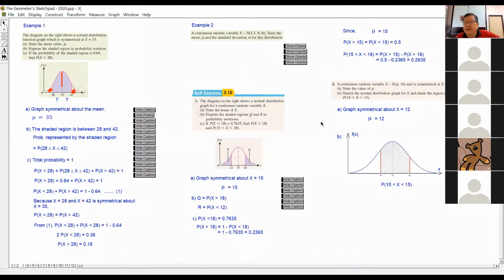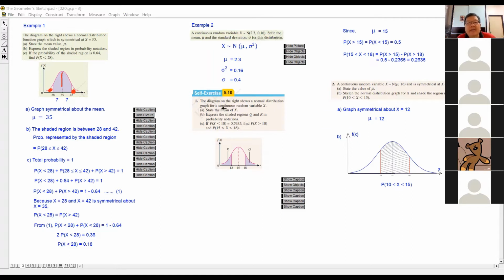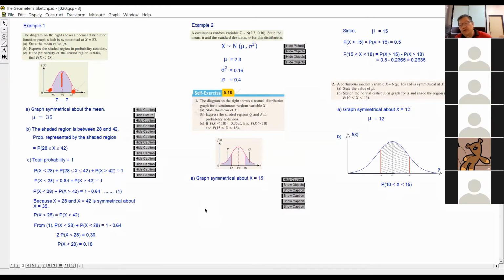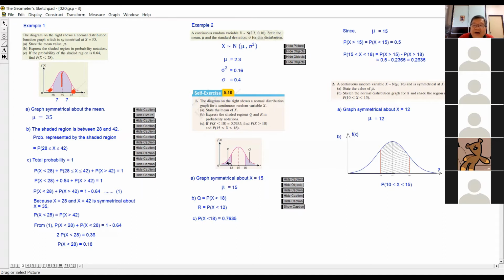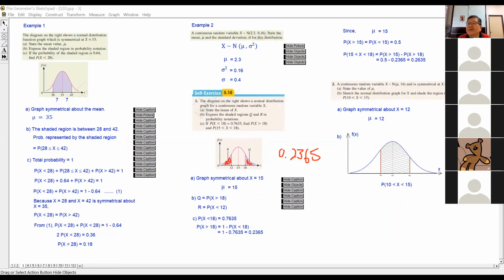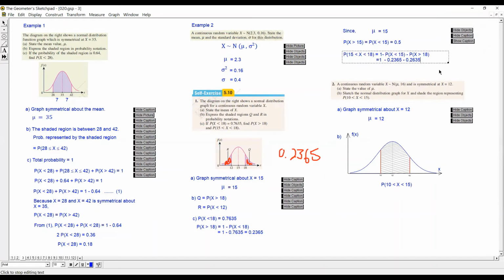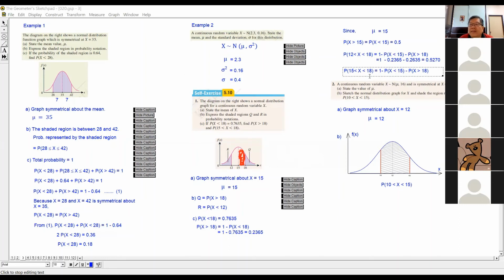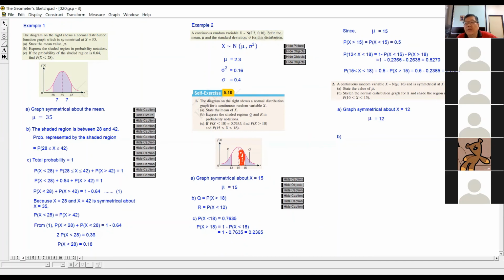Add Math Form 5 Chapter 5 Normal Distribution Find probability (2)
find the probability of X distribution